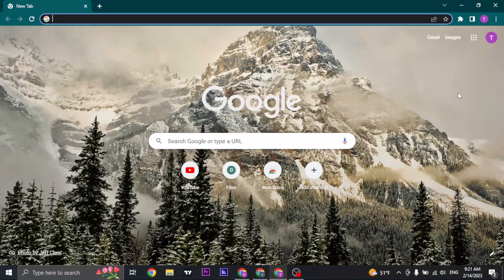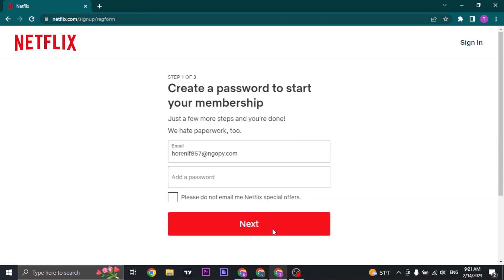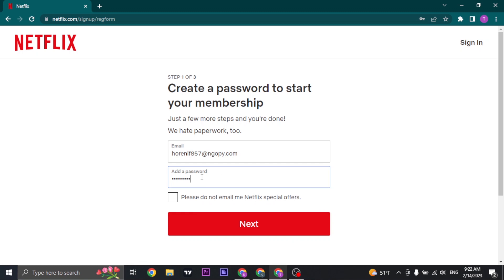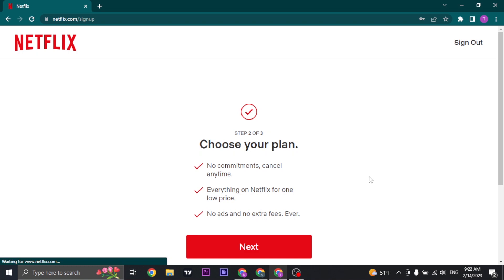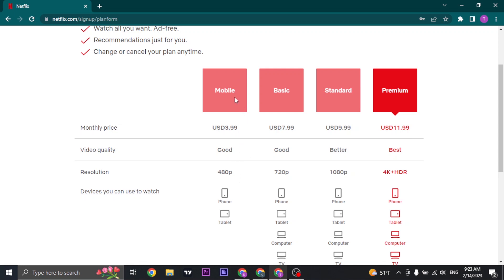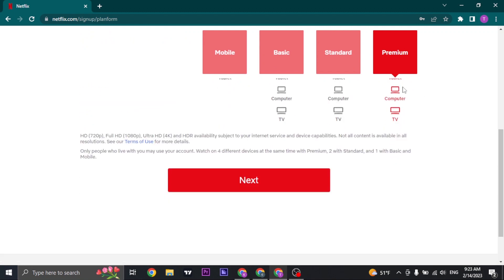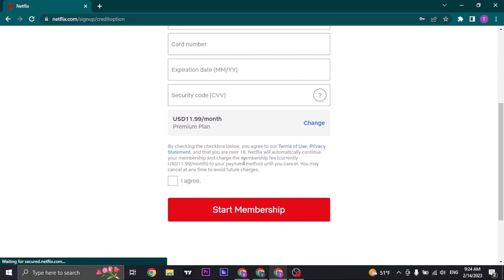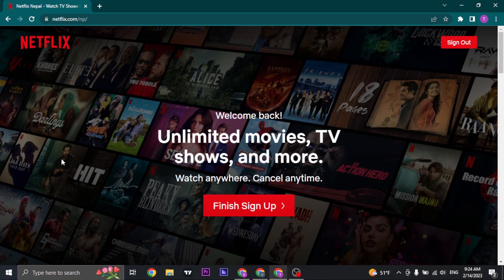Netflix Sign Up (2023) | How To Create Netflix Account (Step By Step)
In this video I'll be showing you how to sign up for netflix account. So watch the video till the end so that you won't miss any steps on how to create new netflix account.